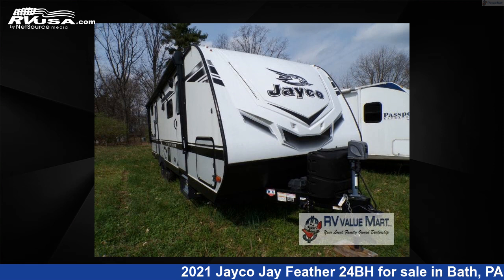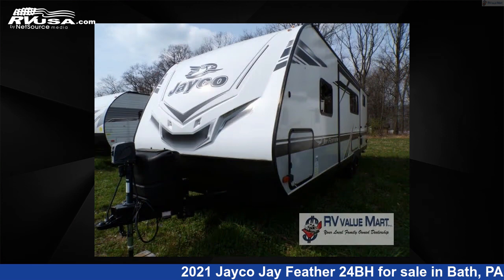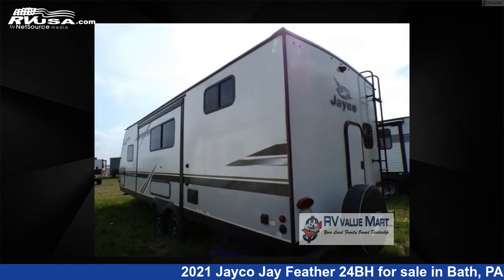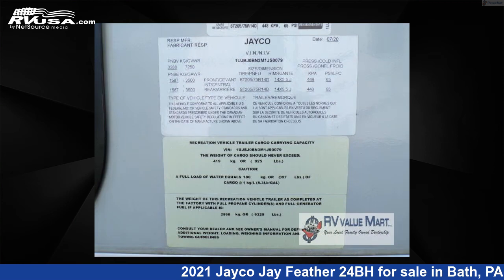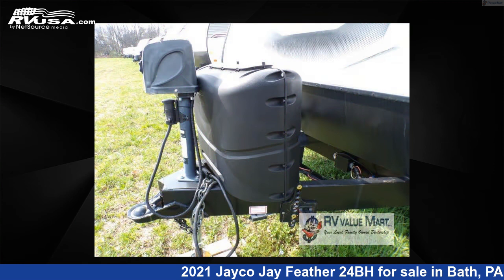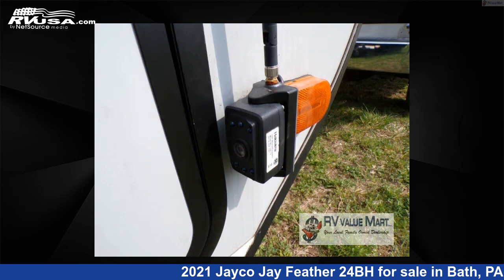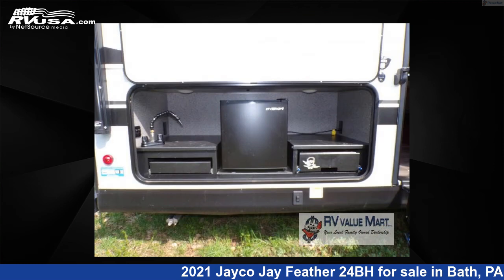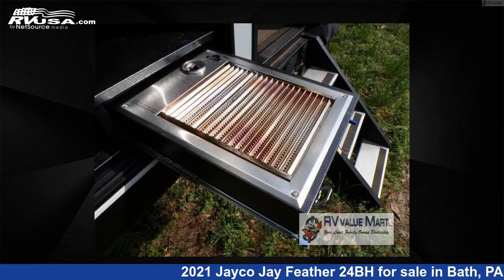Beautiful 2021 Jayco Jay Feather Travel Trailer RV For Sale in Bath, PA | RVUSA.com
This 2021 Jayco Jay Feather 24BH is a Travel Trailer RV. It is located in Bath, PA 18014 and is offered for sale by RV Value Mart - Behtlehem. This Used Jayco Is 30' 0" in length and features sleeps 8, Slideout, and 42 gal fresh water capacity. The floorplan layout of this Travel Trailer features Bunkhouse, Front Bedroom, Outdoor Kitchen, Two Entry/Exit Doors, U-Shaped Dinette.

RV Value Mart - Behtlehem is a dealer for brands like: Coachmen, Dutchmen, Forest River, Heartland, Keystone and offers the following rv services: Parts/Accessories, Service. They stock rv types such as: Class A, Class C, Fifth Wheel, Popup, Travel Trailer. For more information and pricing on this unit, To see all units available for sale by RV Value Mart - Behtlehem,